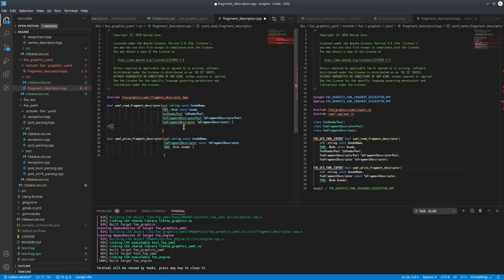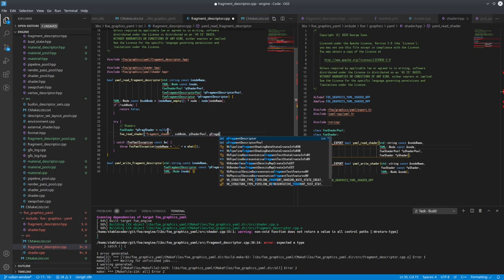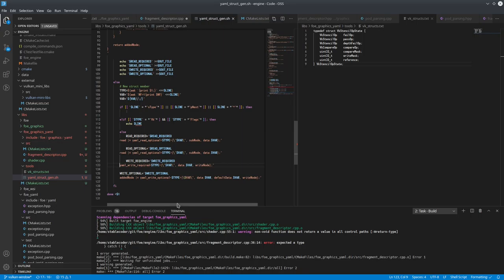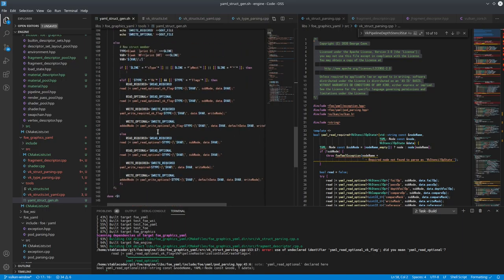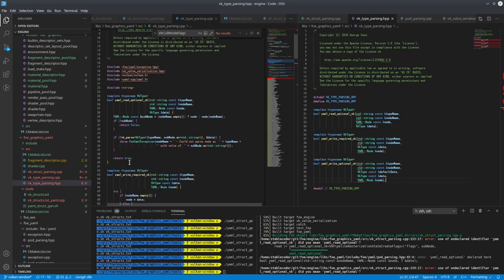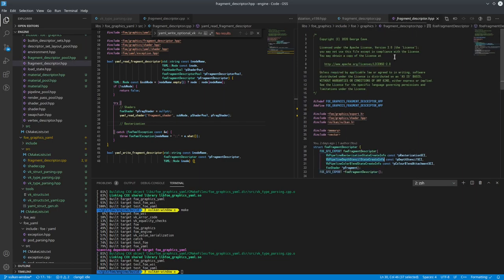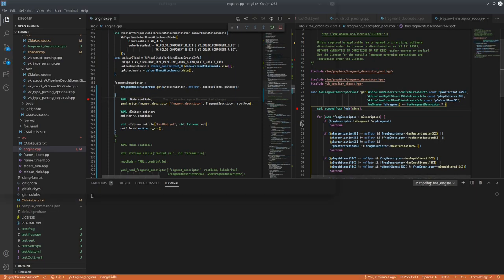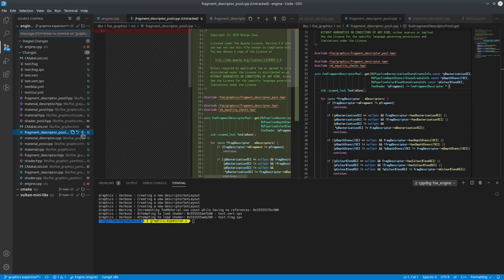017 - Vulkan-Yaml Parsing/Serialization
Implementation of Yaml parsing and serialization of Vulkan types.

10/11/2020